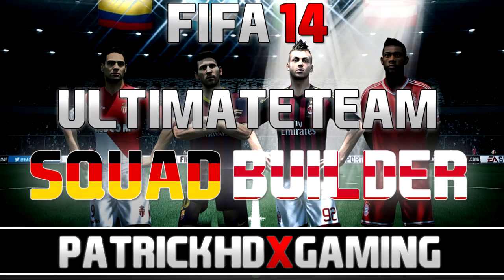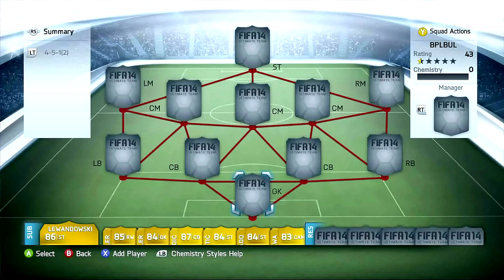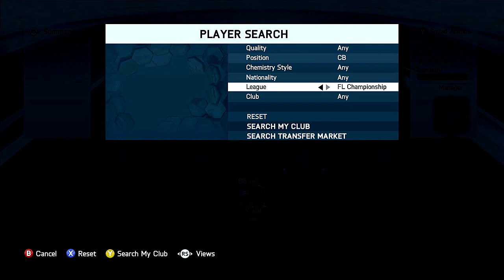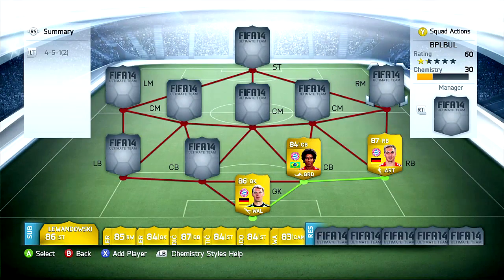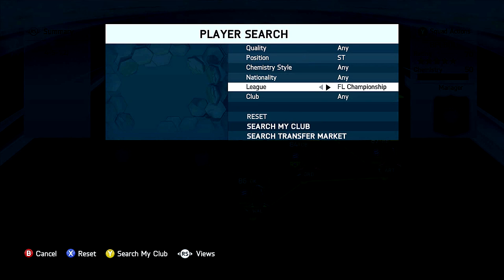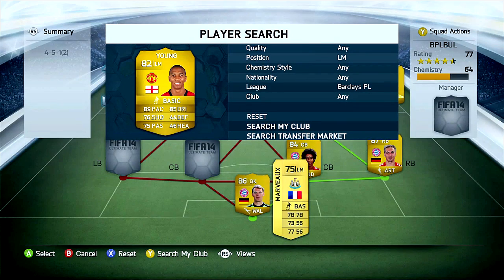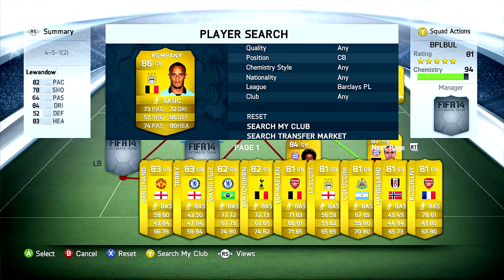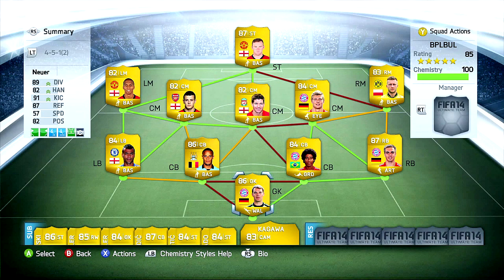Fifa 14 | Ultimate Team - First Hybrid Squad Builder ever! | BPL + Bundesliga | by Meti & Patrick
Thanks to Meti for the support at the EA event + my new thumbnails! Check him out

In this video you can see the first Pack Opening in Fifa 14 (XBox 360), recorded at the EA Capture Event in Cologne / Germany. Thanks!!